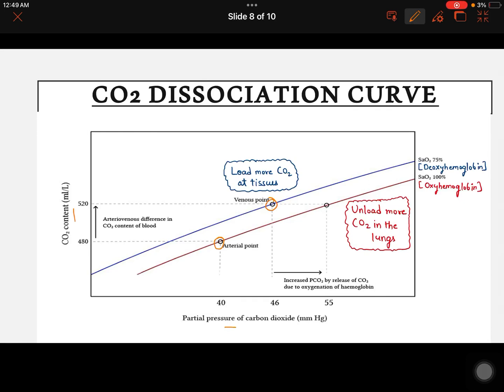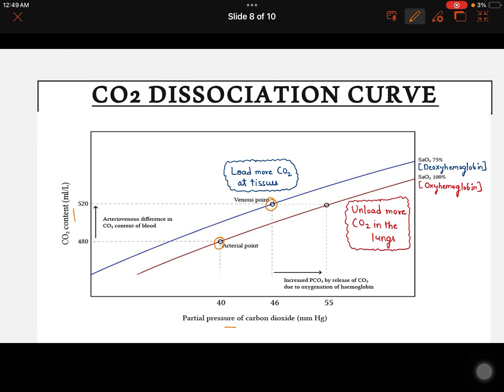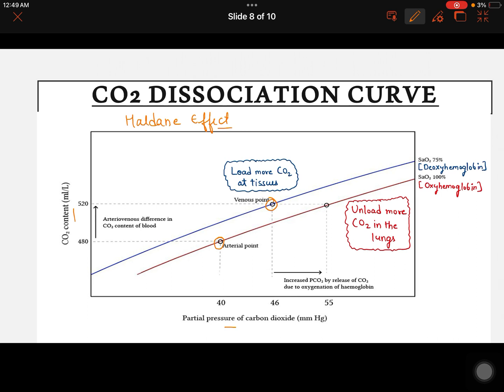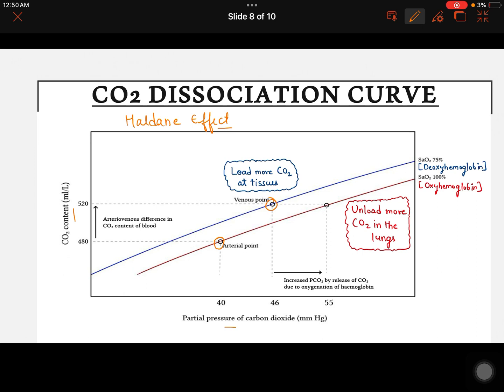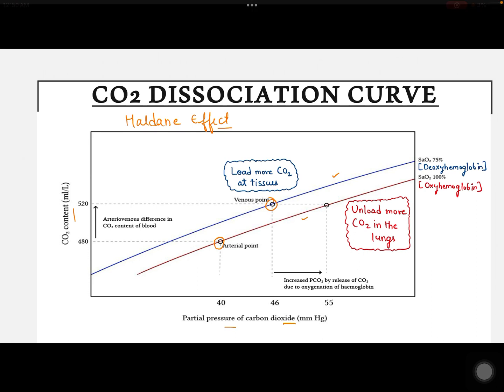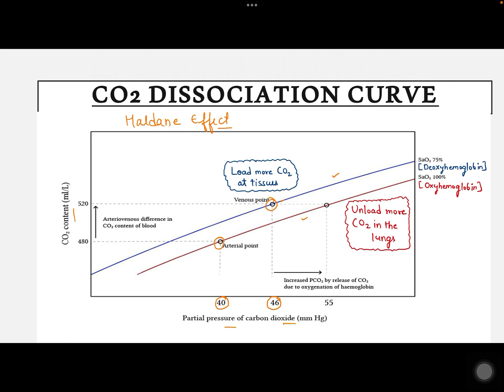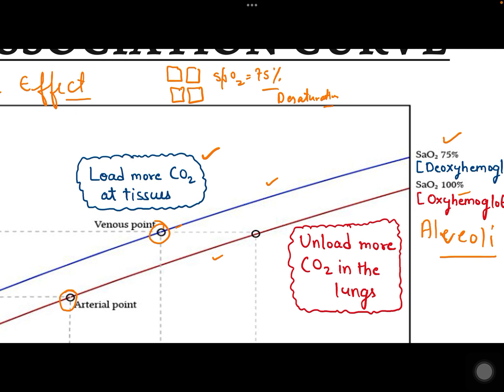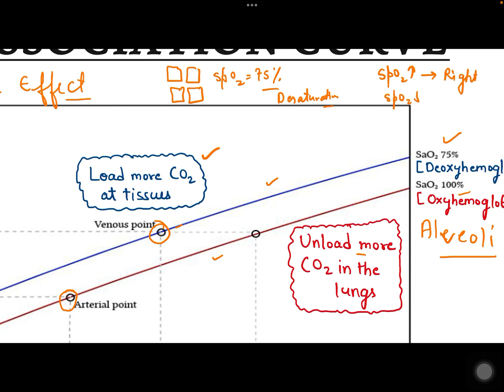CO2 DISSOCIATION CURVE | PHYSIOLOGY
The CO2 dissassociation curve is linear in shape and steep compared to O2 dissociation curve. Thus, when increasing ventilation, the CO2 excretion is increased in lung regions of high and low V/Q ratios. In contrast, increasing ventilation preferentially increases O2 content of blood in low V/Q ratio areas of lung.

Haldane effect: Deoxygenation of the blood increases its ability to carry carbon dioxide, and vice versa.